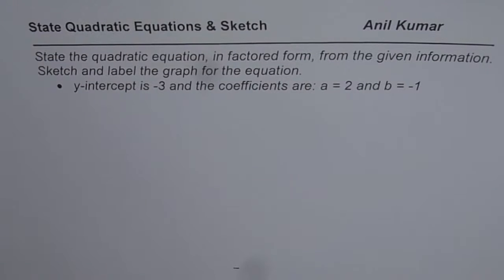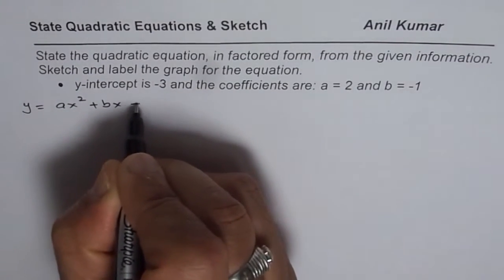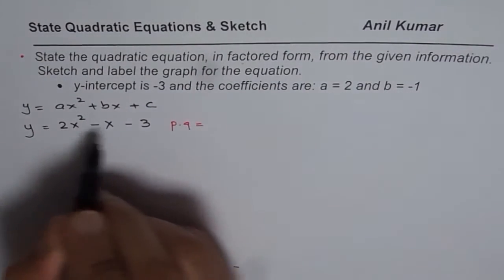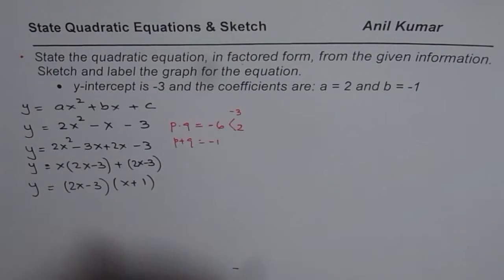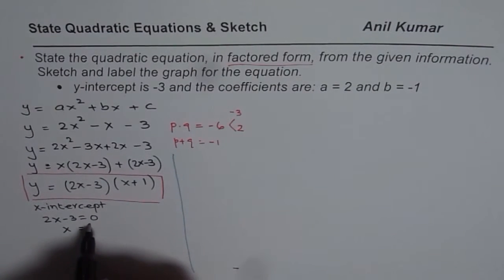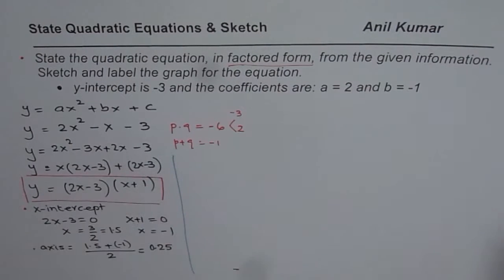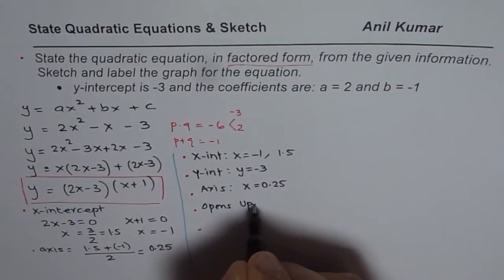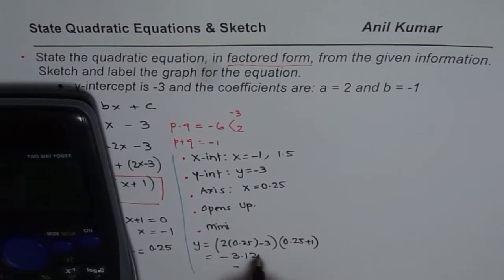Write Equation in Factor Form and Sketch Parabola